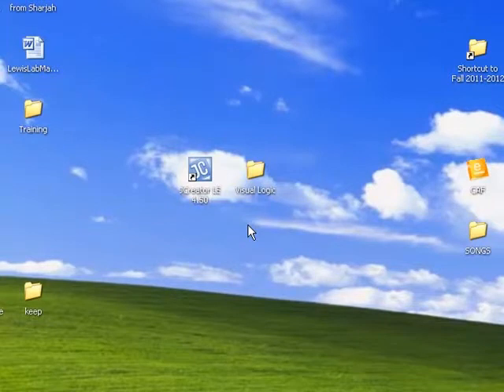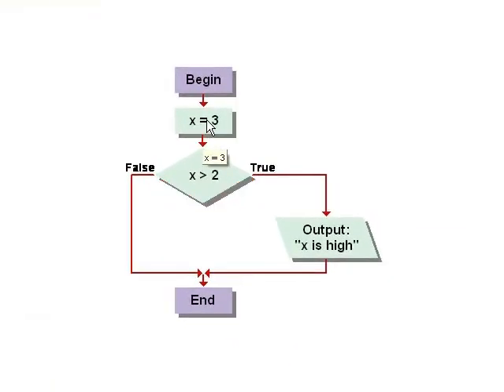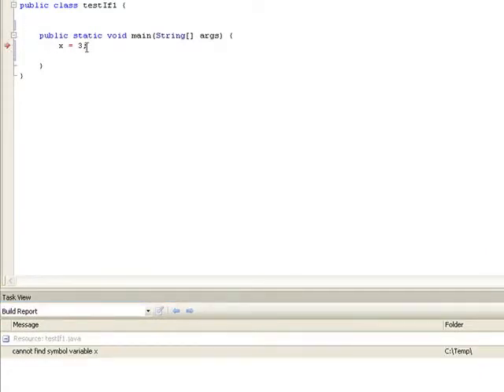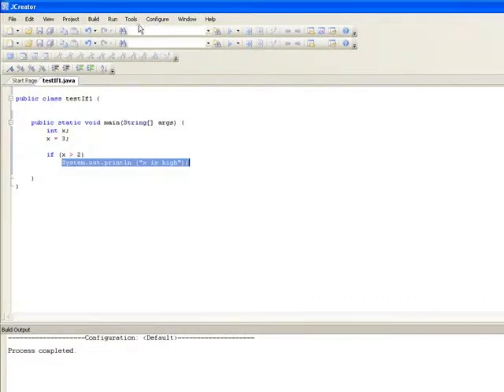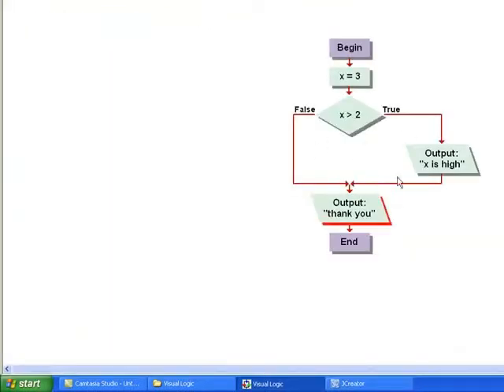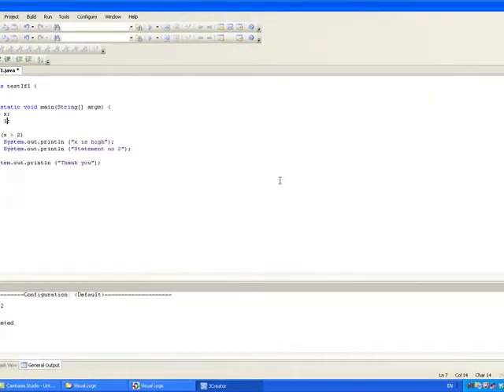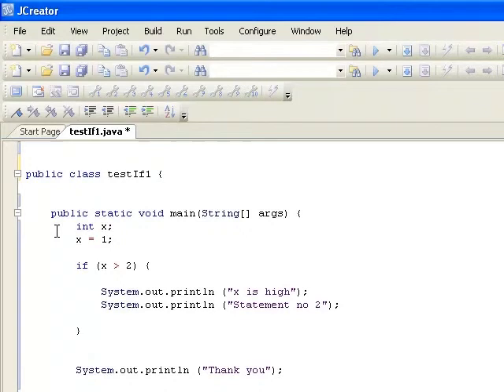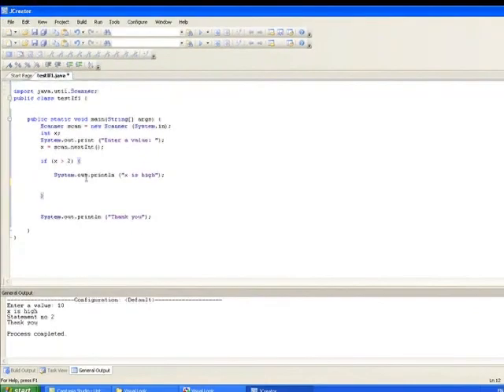If part 1